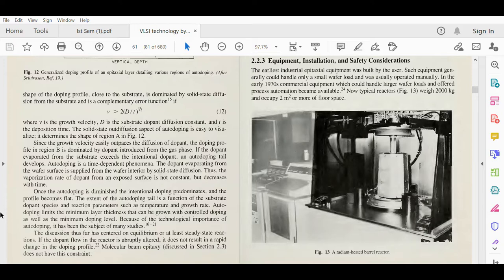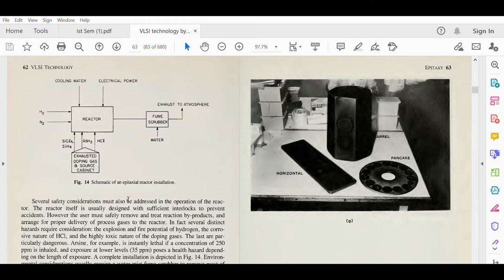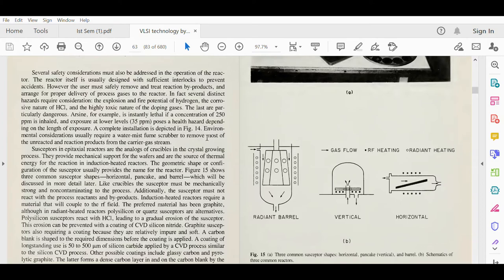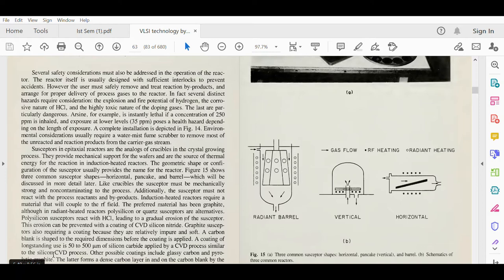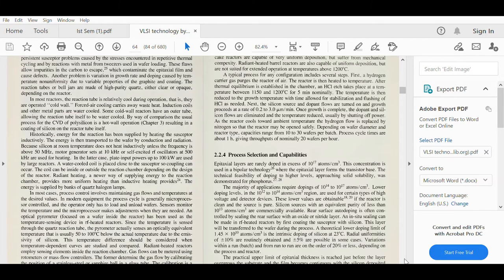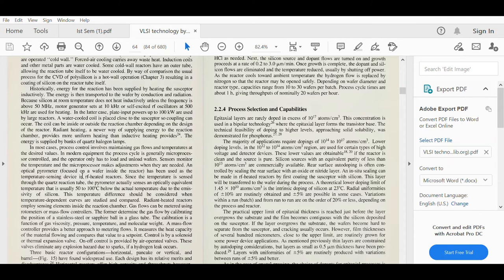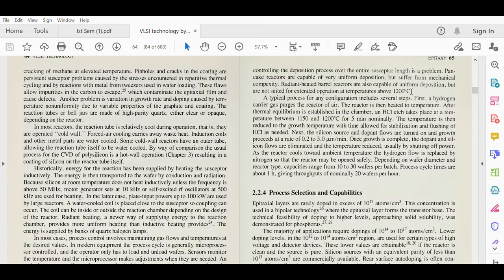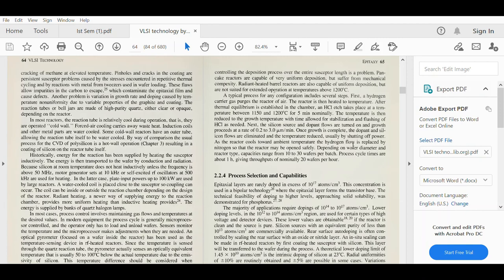Lecture 6| M.Tech| VLSI Technology| Equipments & Safety Considerations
Subject - VLSI Technology
Semester - I (M.Tech, Electronics & Telecommunication)
University - Chhattisgarh Swami Vivekanand Technical Univesity (CSVTU), Bhilai.

This lecture discusses the safety measures that are taken care of while manufacturing the silicon crystals inside the chamber. the specific equipment and its characteristics are also discussed.

This subject is based on the concepts and process of the IC manufacturing process right from the very beginning of silicon wafer preparation till the end of IC packaging.